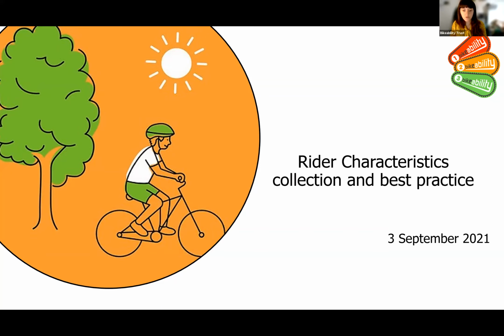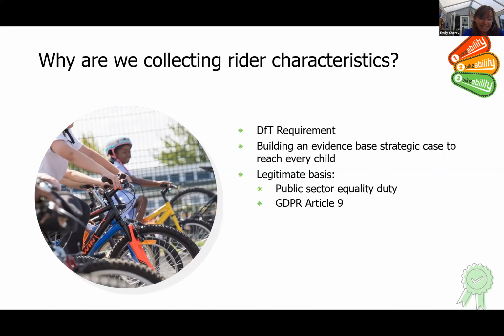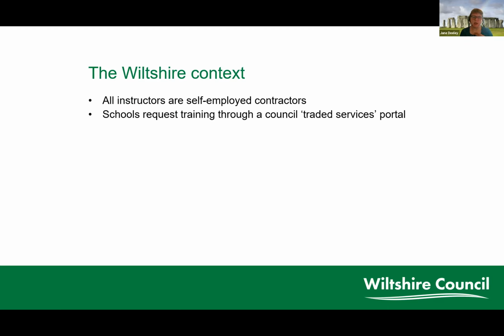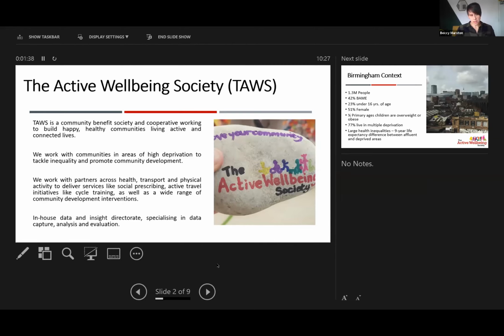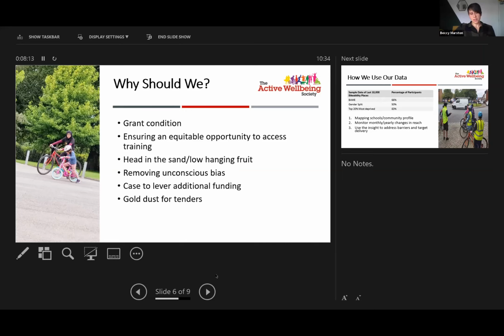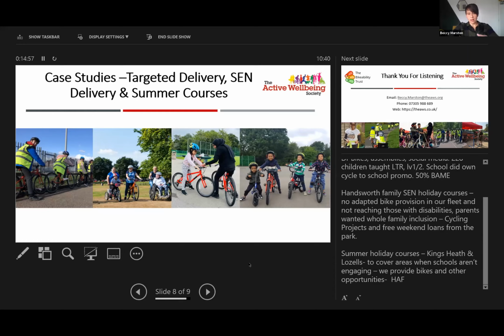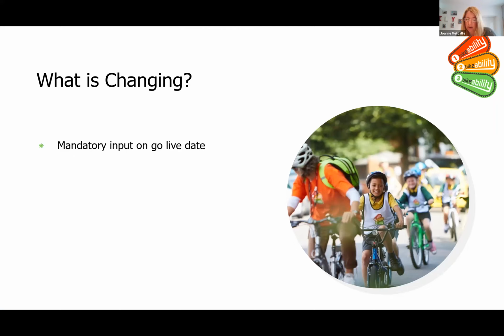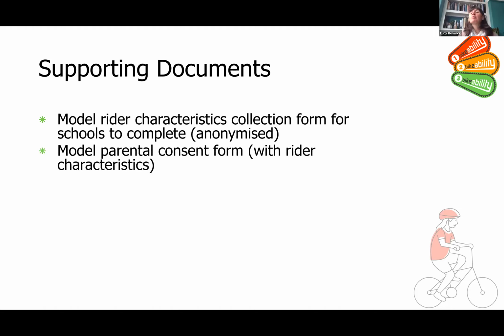Rider Characteristics Webinar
The Bikeability Trust team is joined by Jane from Wiltshire Council and Beccy from the Active Wellbeing Society to discuss the new requirement to collect rider characteristics.